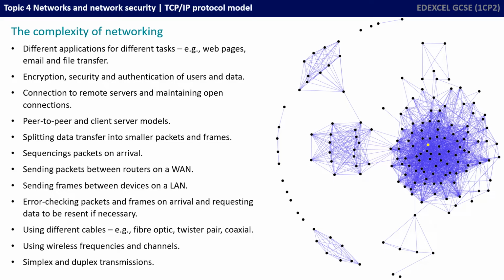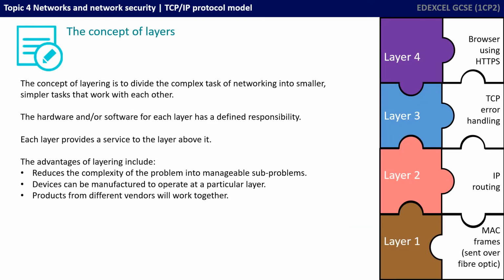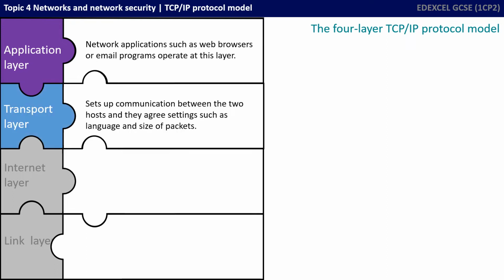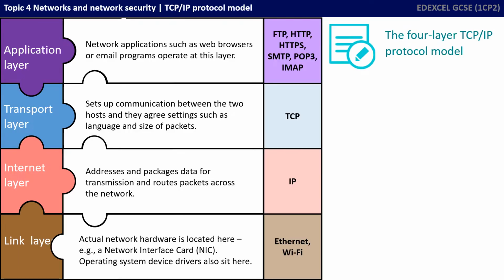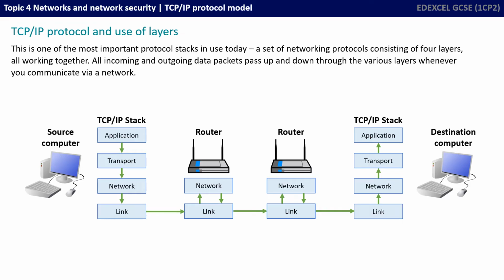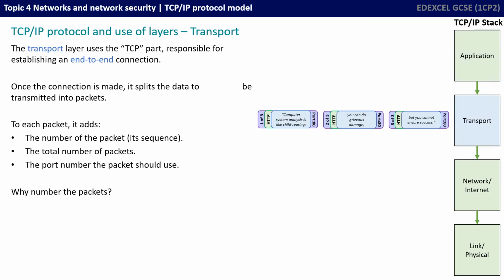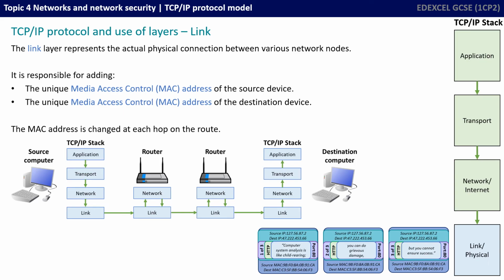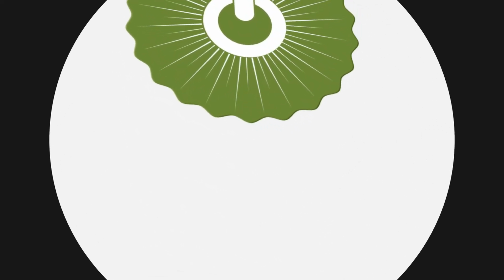54. EDEXCEL GCSE (1CP2) TCP/IP protocol model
EDEXCEL 1CP2 Specification Reference - Topic 4: 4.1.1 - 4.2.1

This video takes a deeper look at two of the protocols introduced in the last video, TCP and IP. Together they are known as the TCP-IP 4 layer model.

00:00 TCP/IP protocol model
00:11 Intro
00:16 The complexity of networking
01:26 The concept of layers
03:18 The four-layer TCP/IP protocol model
05:25 Going beyond the GCSE specification
05:50 TCP/IP protocol and use of layers
07:17 Application layer
08:24 Transport layer
09:49 Network layer
10:33 Link layer
11:54 Outro